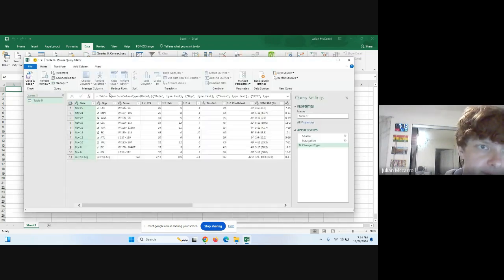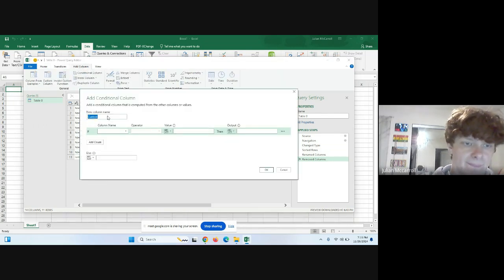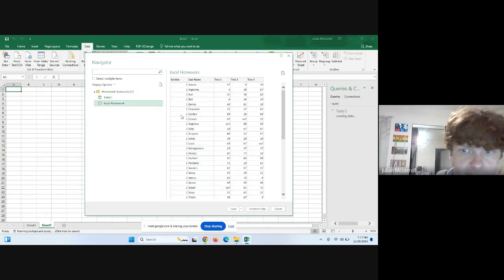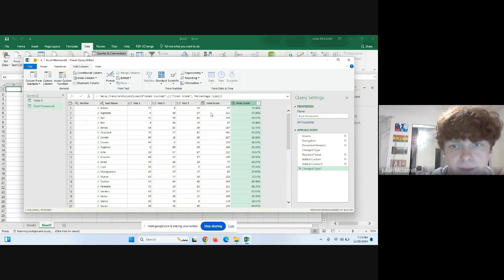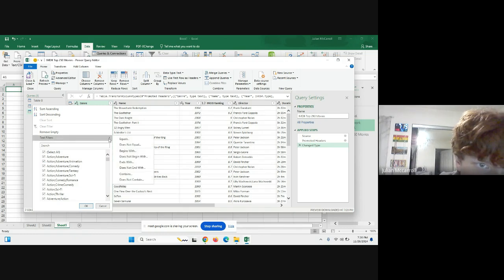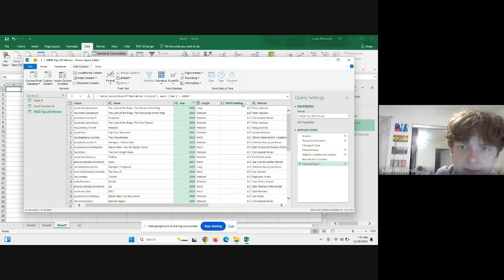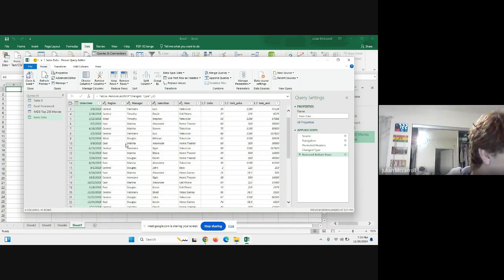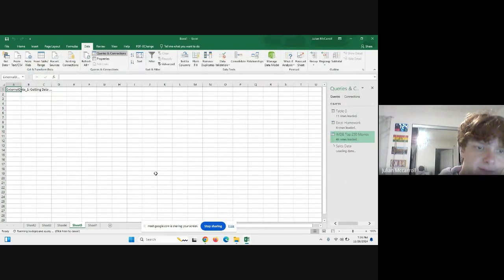Power Query Assignment